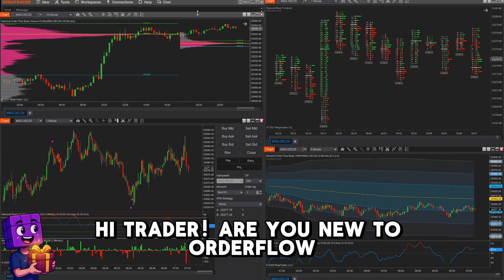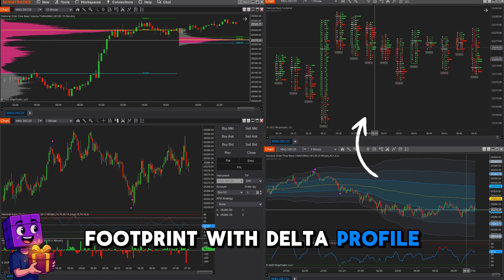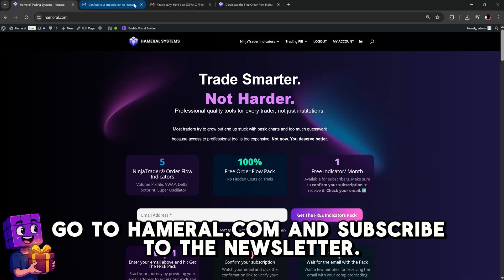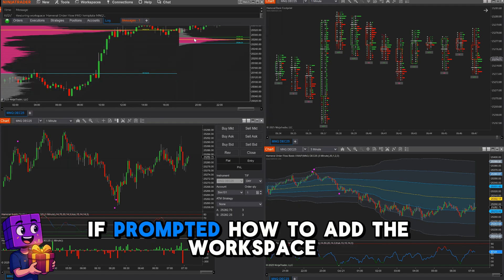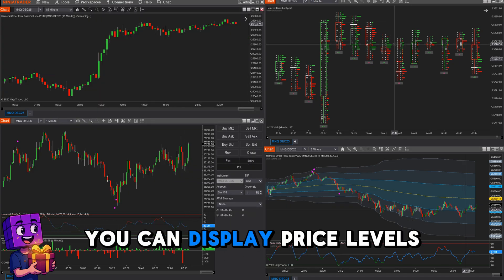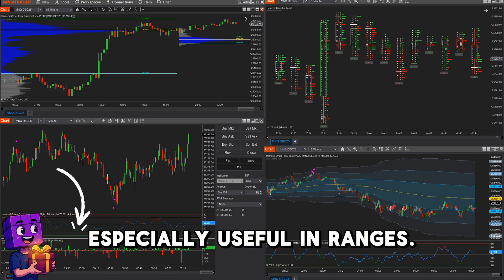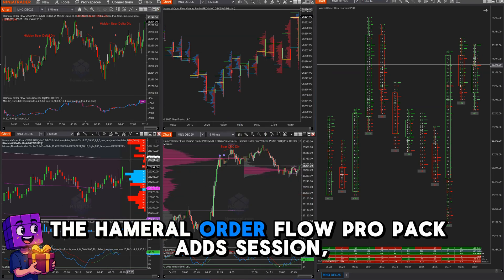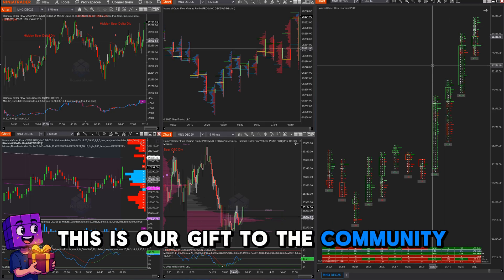Hameral Order Flow Basic Pack for NinjaTrader 8 (FREE)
A fresh update just dropped 🎉 The indicators’ calculation method has been revamped, so you now get accurate historical data across the tools. Perfect for studying past sessions, building playbooks, and leveling up your read of order flow.

What’s inside (tools & benefits)

1) ETH VWAP + Standard Deviations

Gauge where value is developing during the ETH (Globex) session
Spot dynamic support/resistance and mean-reversion zones
Track value migration through the session

2) ETH Volume Profile (VAL, VAH, POC)

See where the market accepted/rejected price
Identify key decision levels for entries, targets, and trade management
Quickly map high-volume nodes vs. low-volume voids

3) Basic Footprint + Delta Profile Histogram

Read bid/ask volume at each price level
Visualize bar delta distribution to spot absorption and initiative activity
See buy/sell imbalances (customizable) and bar total delta at a glance

4) Delta Bars

Instantly see who was more aggressive inside the bar (buyers vs. sellers)
Great for confirming context and timing rotations

Bonus: SuperOscillator Basic (RSI + Stochastic + MFI)

One clean oscillator for overextension in ranges
Plots a dot when OB/OS begins to lose momentum (optional display)

Why traders love the Basic Pack

✅ Free (our gift to the community)
✅ Clean, essential order flow read without bloat
✅ Beginner-friendly, yet powerful enough to build real routines

Need more?

When you’re ready, the Hameral Order Flow PRO Pack adds session/custom time controls, cumulative delta with divergence detection, auto-absorption in the footprint, anchored/fixed profiles & VWAP, Telegram alerts, and more.